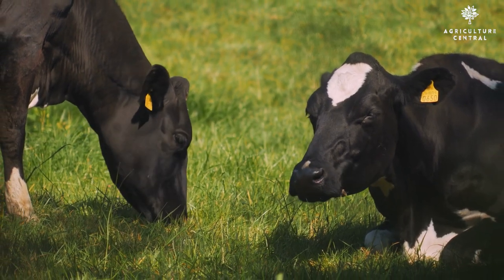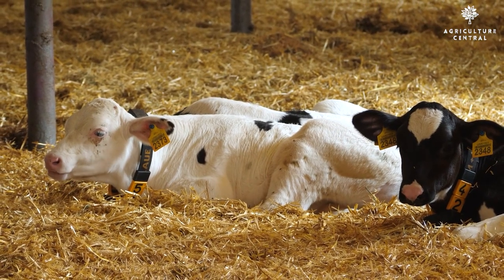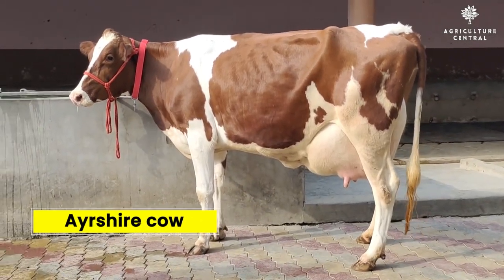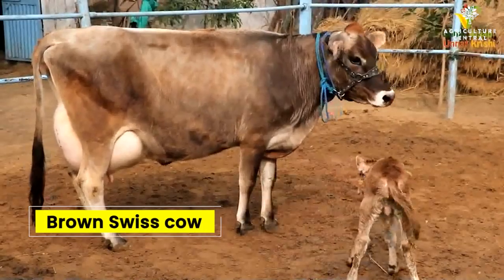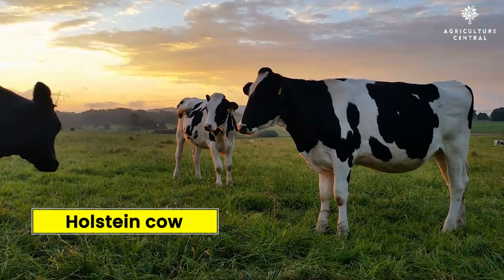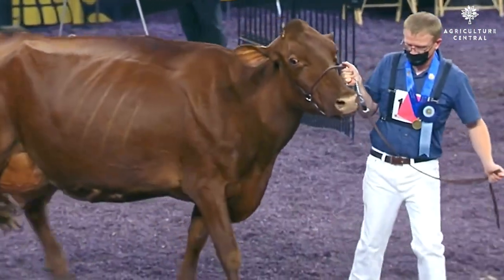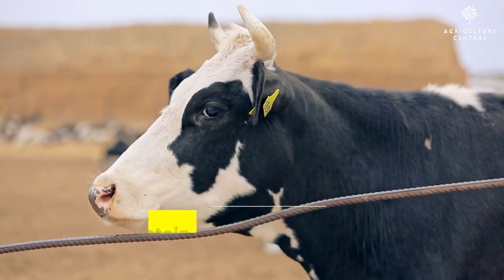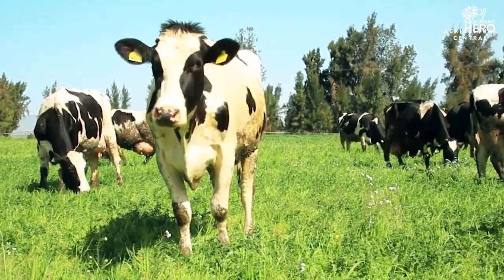9 Highest Milk Producing Cow Breeds for Your Dairy Farm | Best Cow Breeds for Milk Around The World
Find out which cow breeds produce the most milk! In this video, we showcase the top dairy cow breeds that are renowned for their exceptional milk production. From the Holstein to the Brown Swiss, we take an in-depth look at the key features, milk yield, and traits of each breed. Whether you're a dairy farmer or just interested in learning about milk production, this video is for you. Watch now to discover the highest milk producing cow breeds and make a well-informed decision for your herd.

cow breeds for milk, best cow breed for milk, high milking cow breed, high fat milk cow breeds,
high yield milk cow